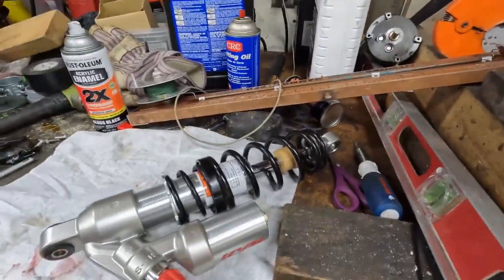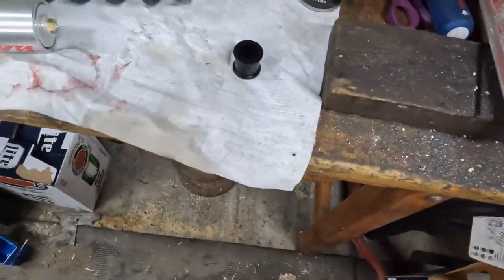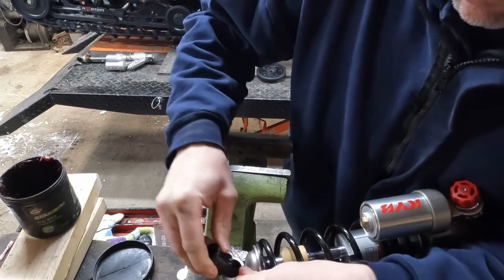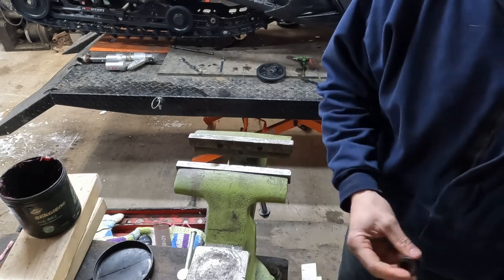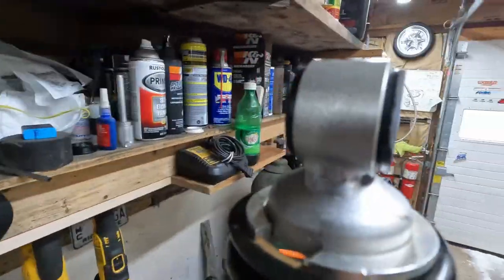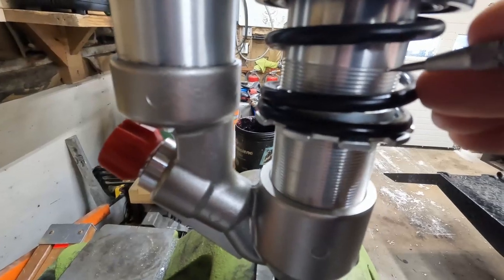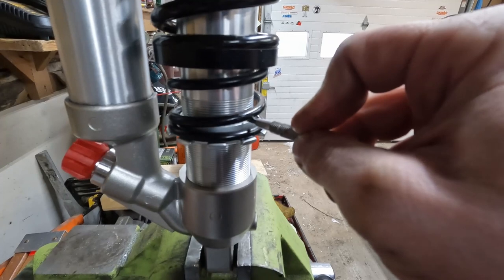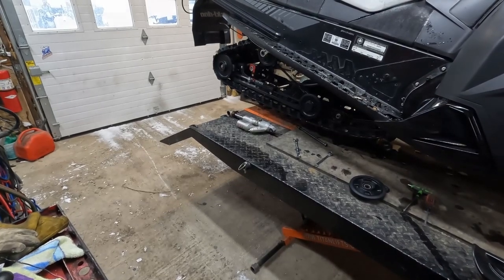Ski-doo Center shock Pt. 2 (how to LOSE parts in the shop)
The thrilling conclusion of me replacing the center shock on my Ski-Doo